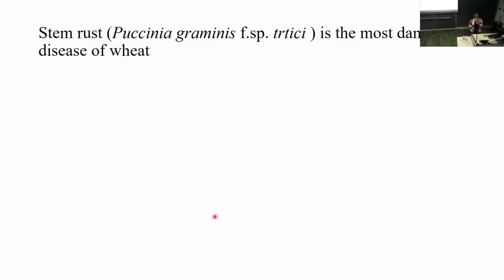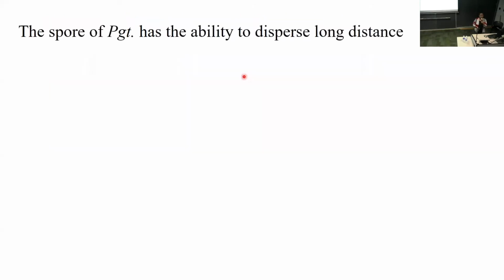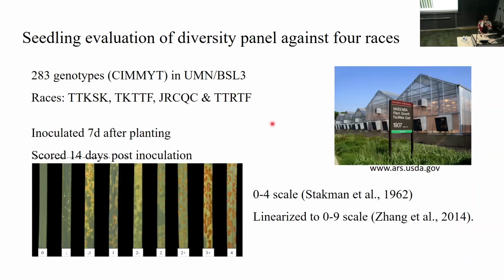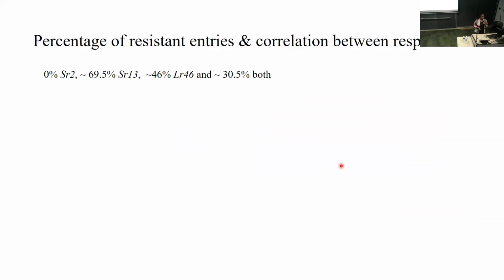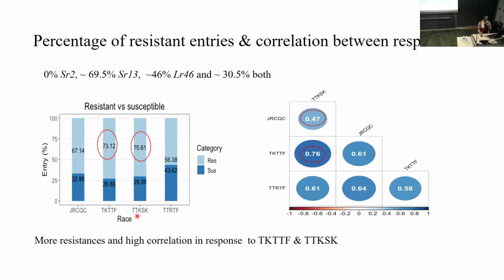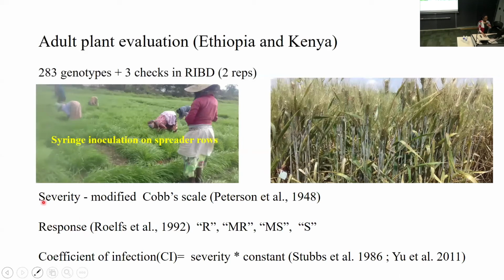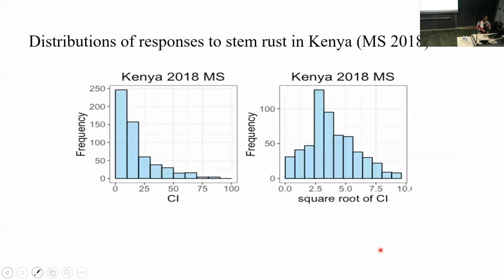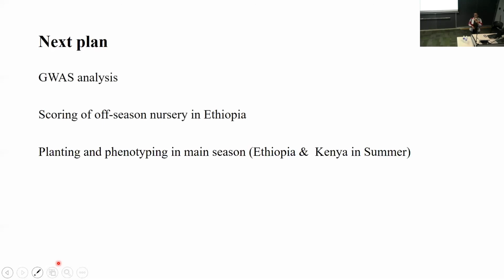Shitaye Homma Megerssa: Searching sources of stem rust resistance ...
Full title: Searching sources of stem rust resistance: QTL mapping of stem rust resistance loci in Durum wheat populations

Shitaye Homma Megerssa, Graduate Field of Plant Breeding